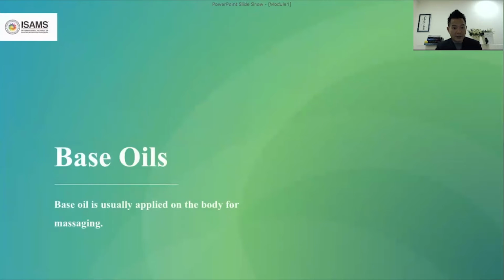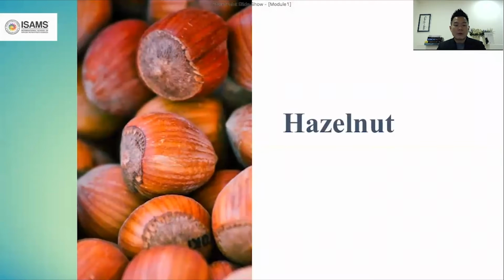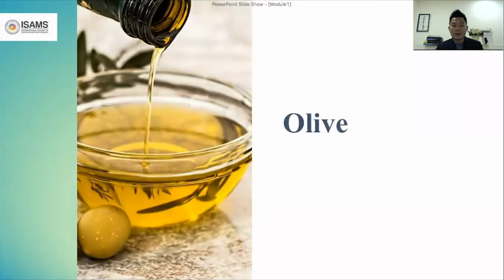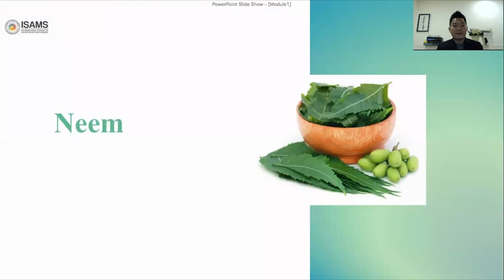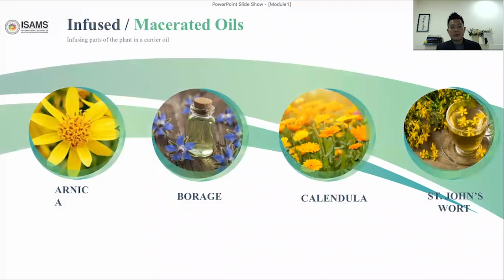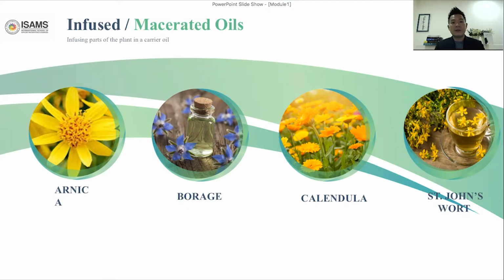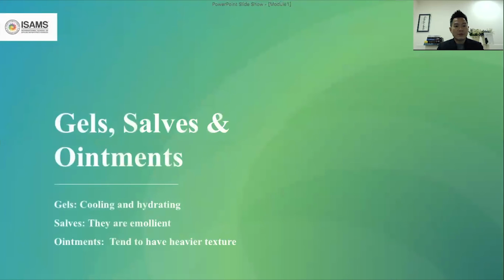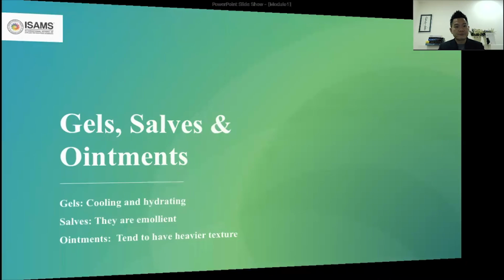EN Level 1 Chapter 11: Carrier Oils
Carrier Oils